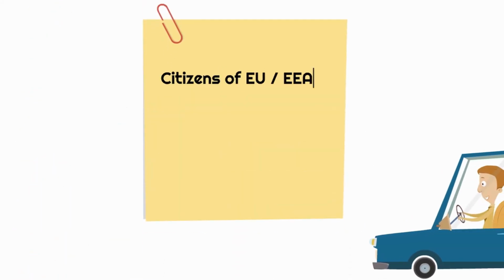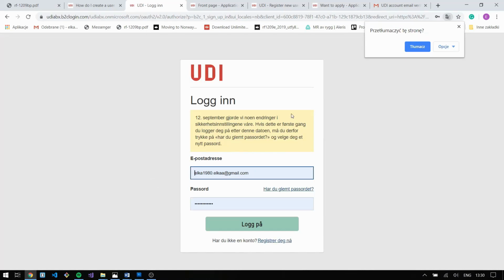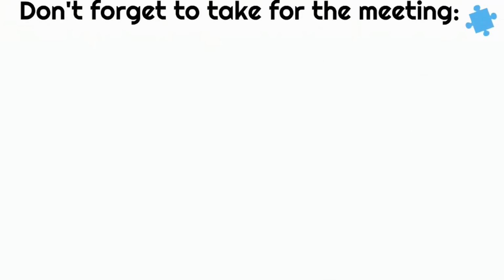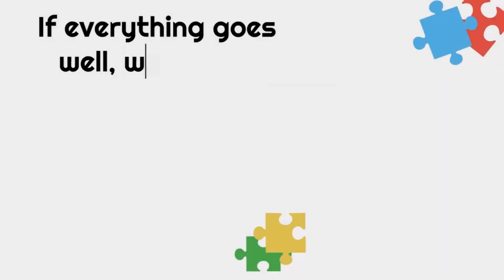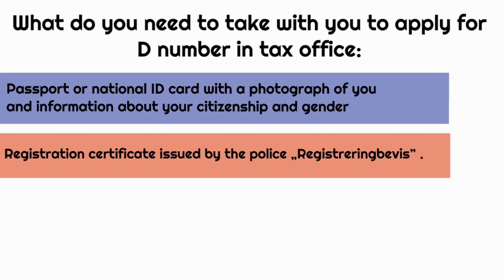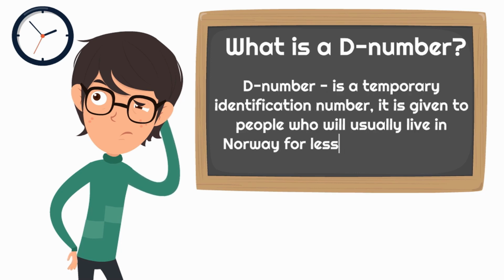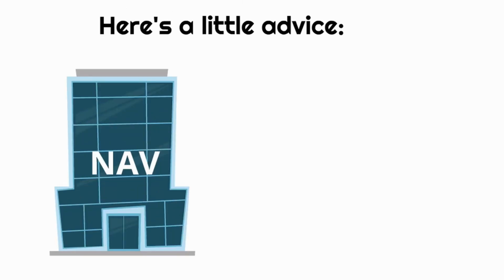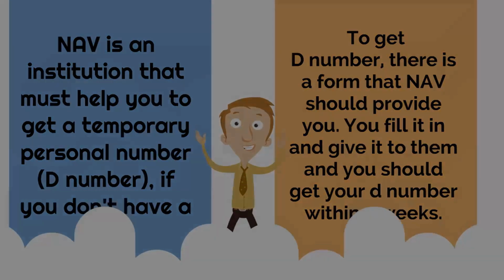GET - D number in Norway in 5 min !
Find out everything about D number and get some useful tips e.g how to get D number if you don't have a job in Norway.

Below useful links:
1. Register in UDI
2. Full overview of organisations that are entitled to order D numbers and of whom they can order them for
3.  Application for tax deduction card.